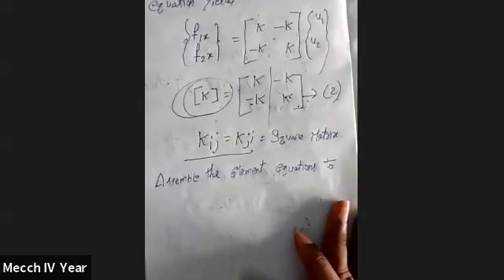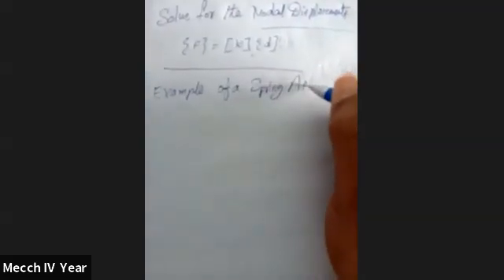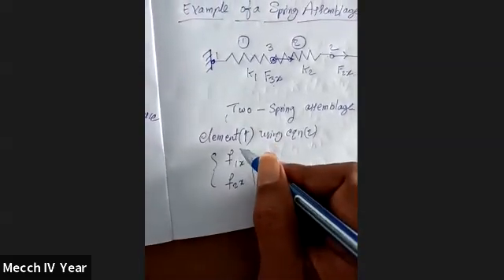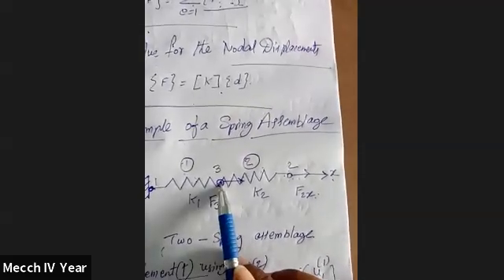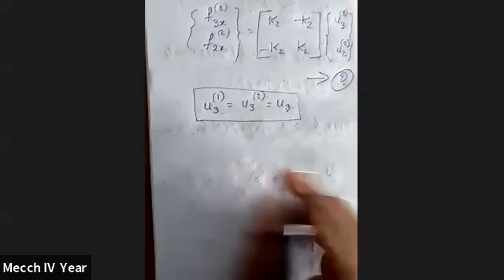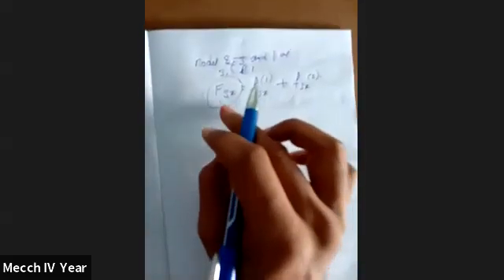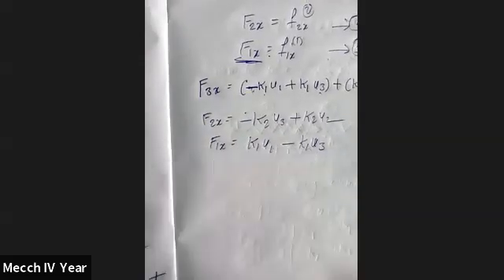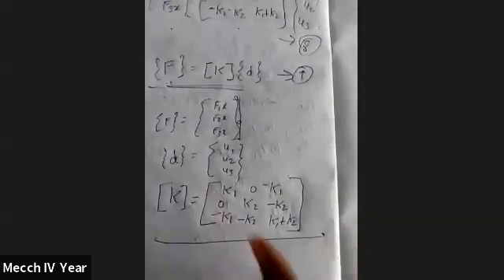FEM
Continue of stiffness matrix